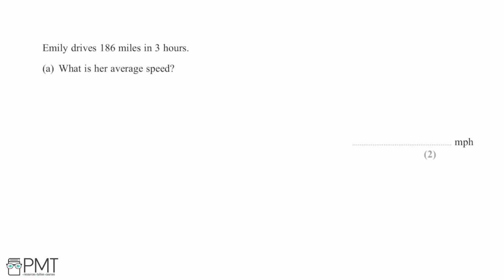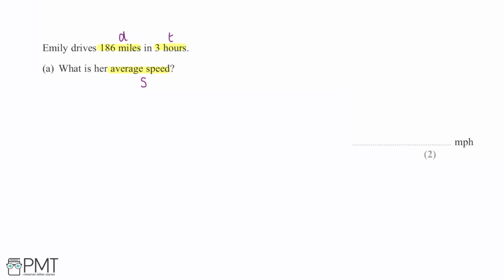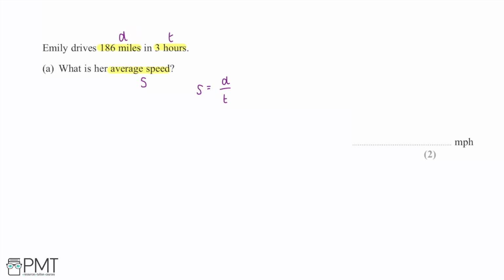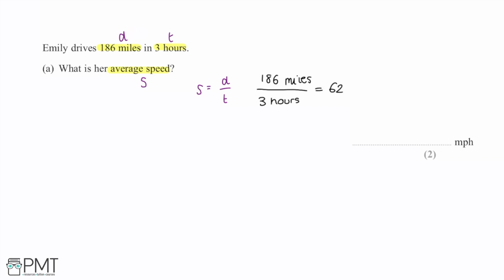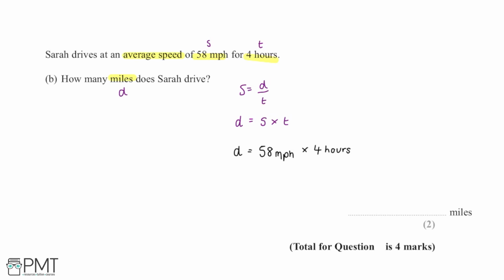Compound Measures (Foundation) - Q2 | Maths GCSE | PMT Education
This is the video solution for our Mathematics GCSE Compound Measures (Foundation) Questions by Topic. You can watch all the videos for this question set in this playlist